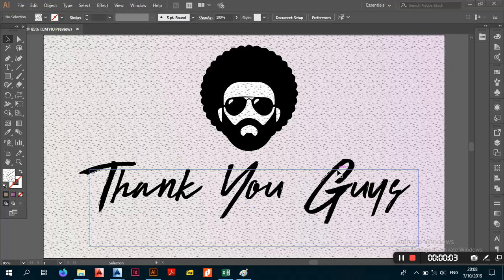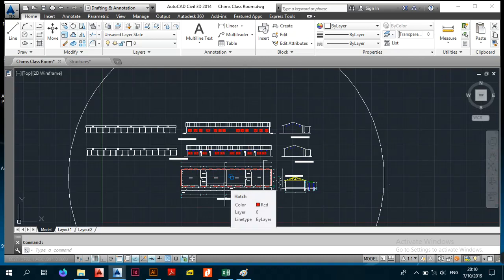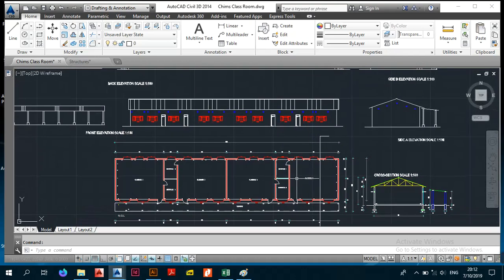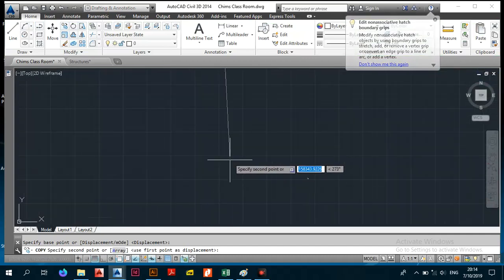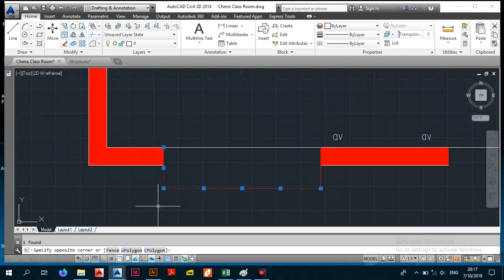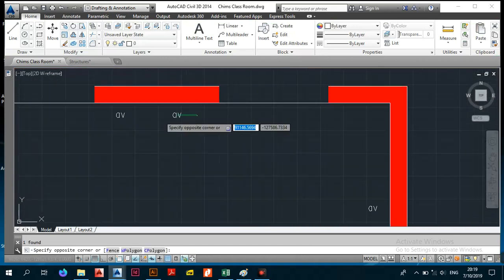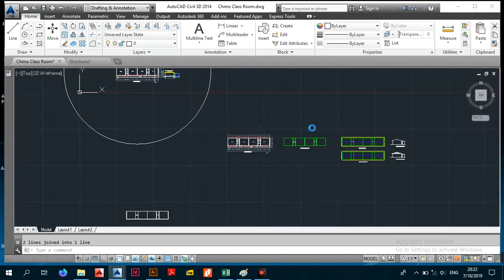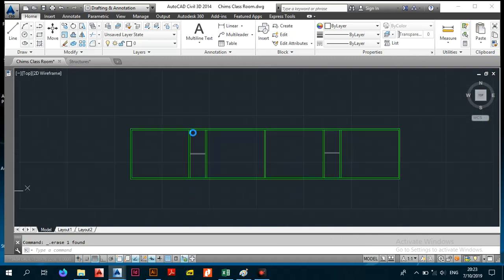How to Design a Roof 01_Introduction to Roof Design in AutoCAD for Civil Engineers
Okay as promised i decided to push my timeline and upload the very first video in our roof series. So this video assumes you are already up to speed with AutoCas and some terminology on roofs cause i want to get to the good stuff as soon as possible so please do enjoy.